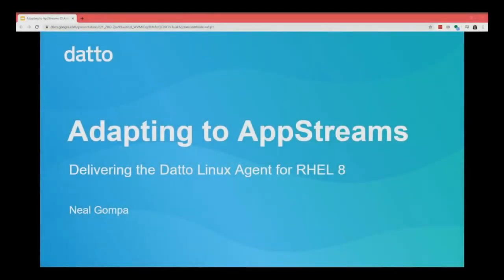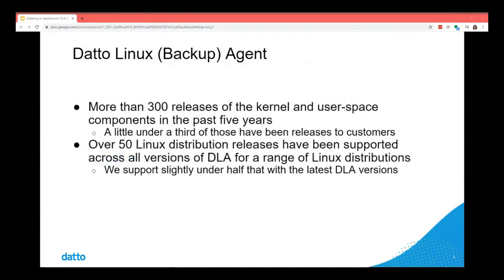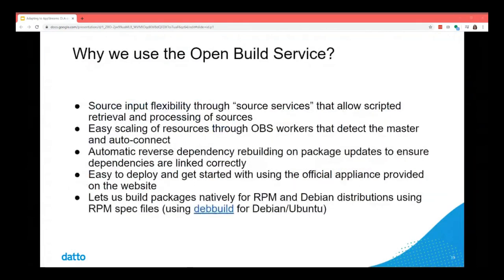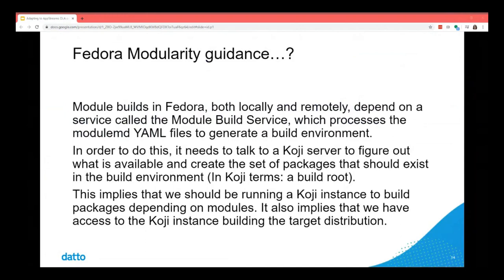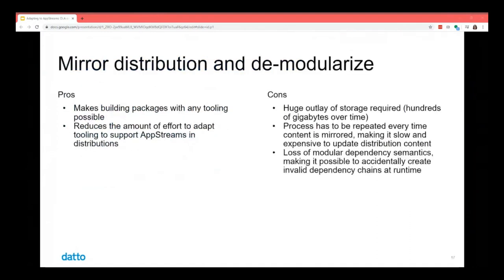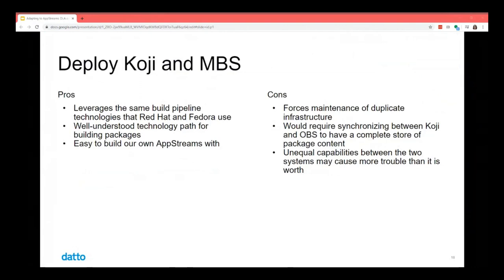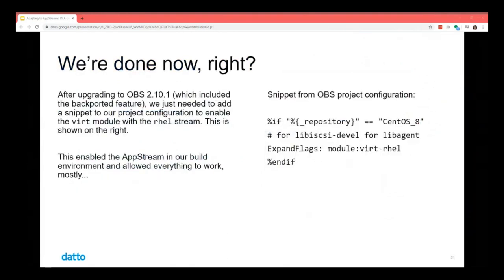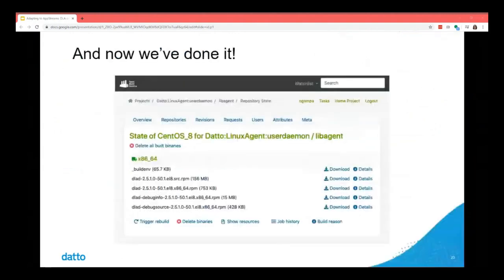Adapting To CentOS Appstreams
Adapting to AppStreams
Delivering the Datto Linux Agent for RHEL 8
with Neal Gompa